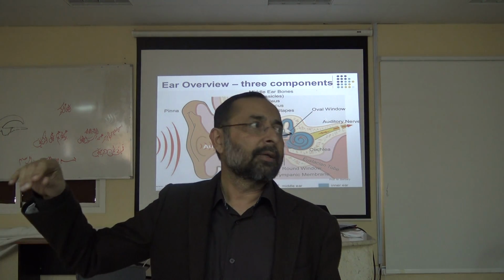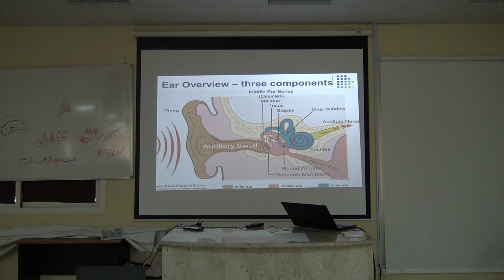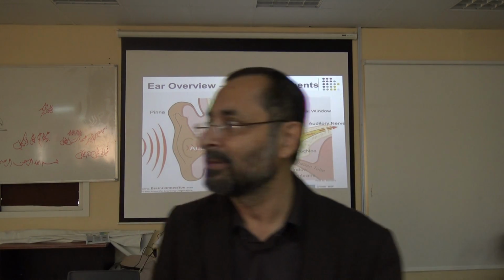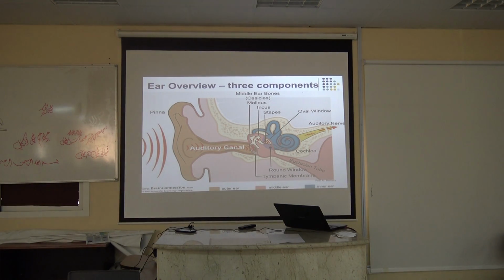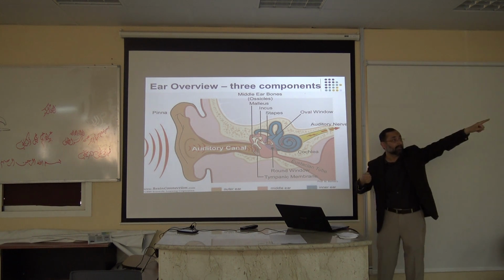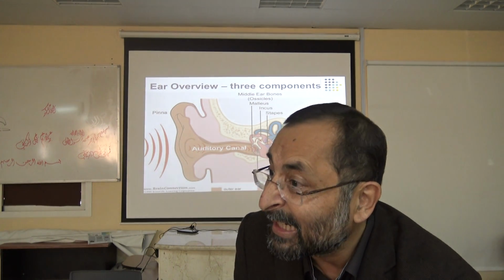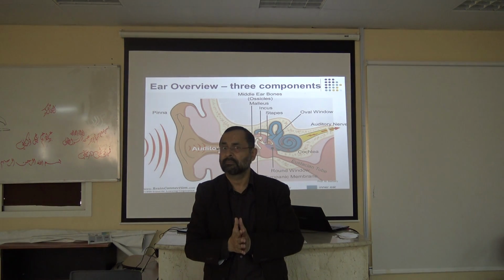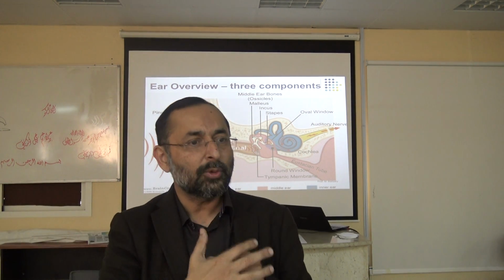transmission sound 5